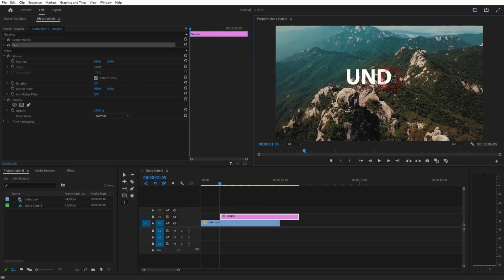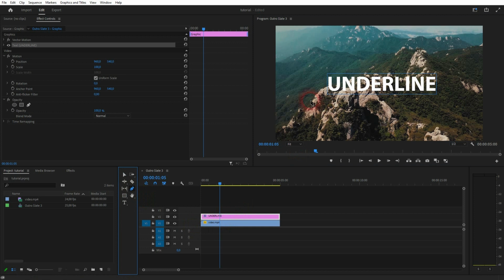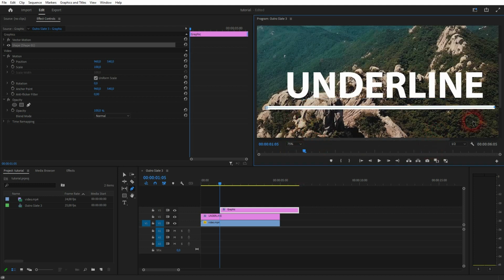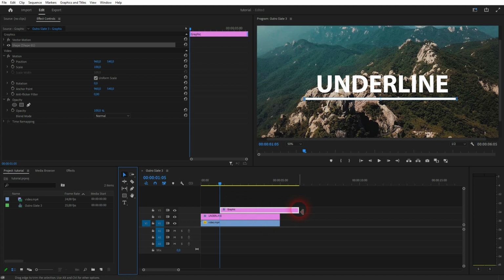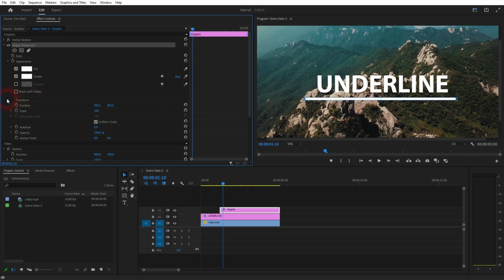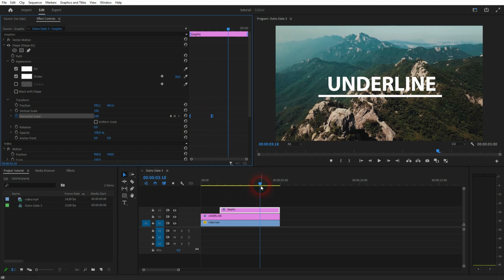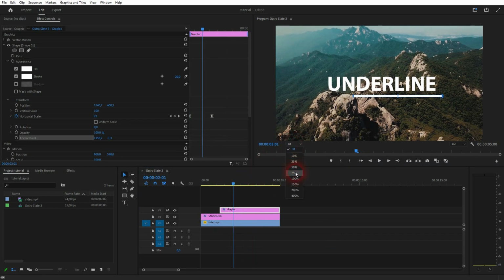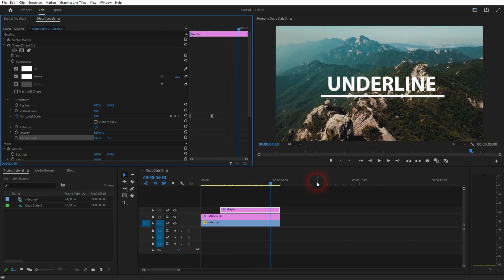Create an Animated Underline in Premiere Pro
In this tutorial I'll show you how to create an animated underline for videos in Adobe Premiere Pro.